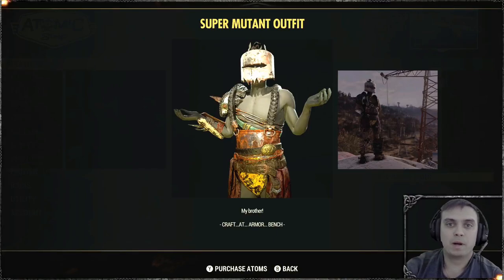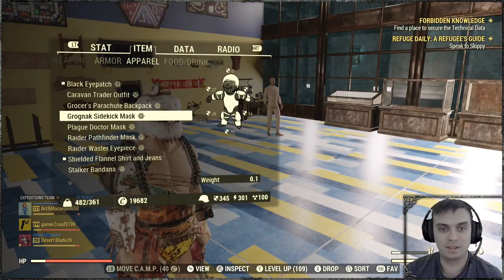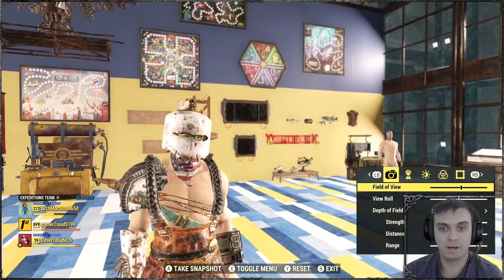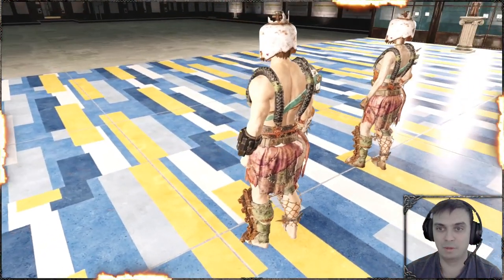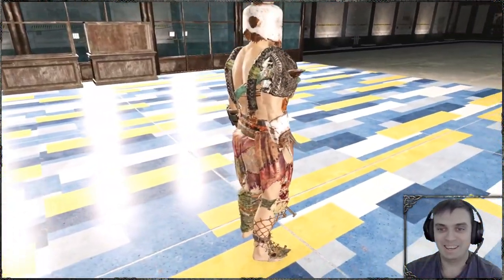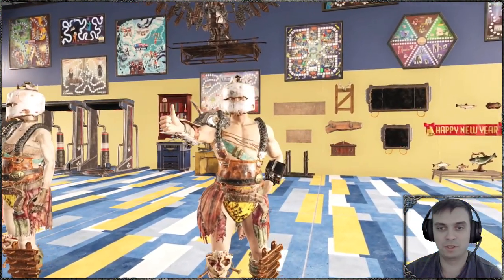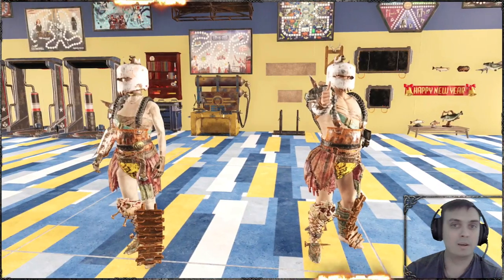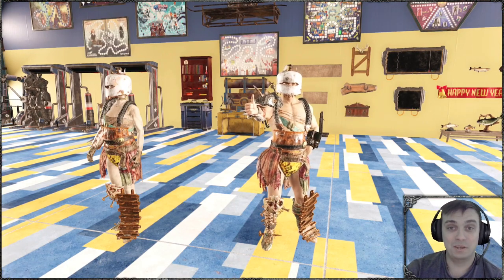Fallout 76 Super Mutant Outfit Review